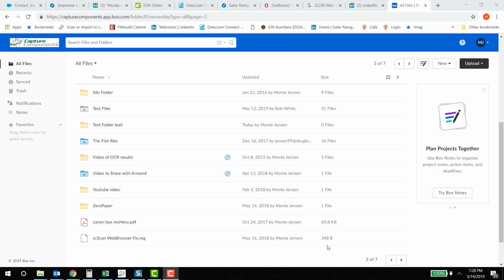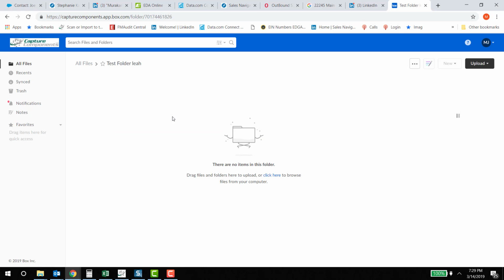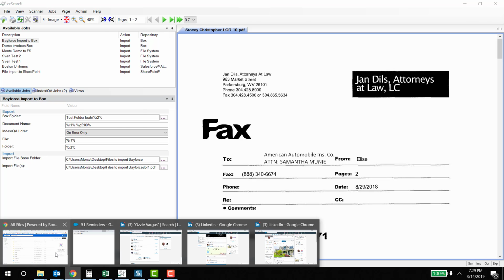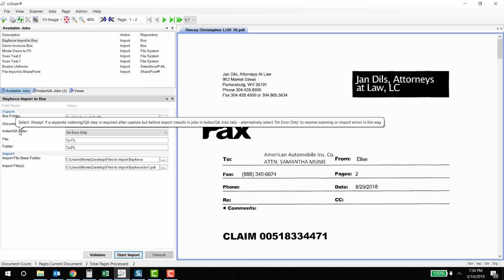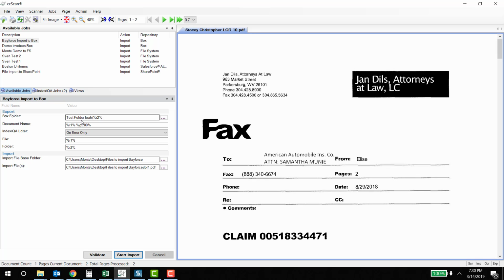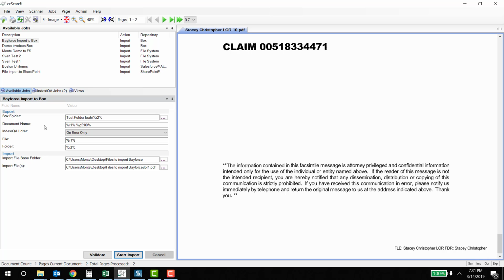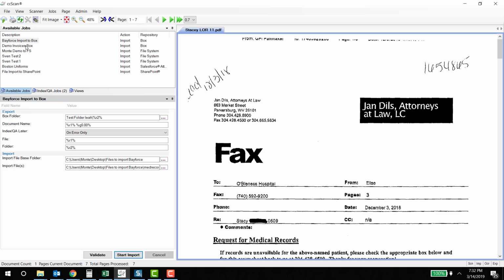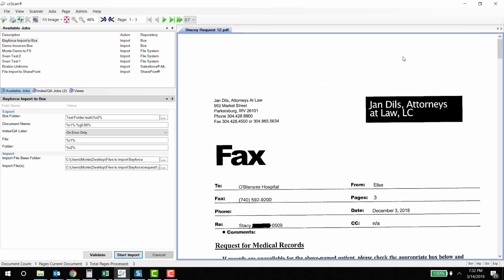Bayforce import to Box